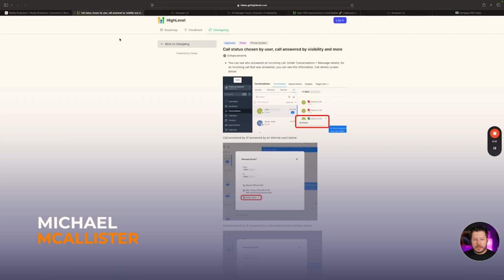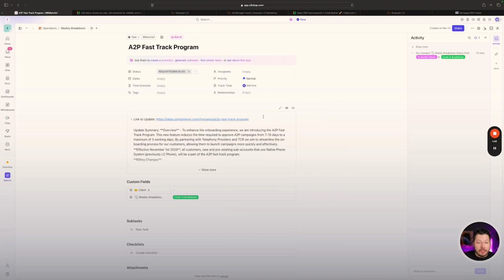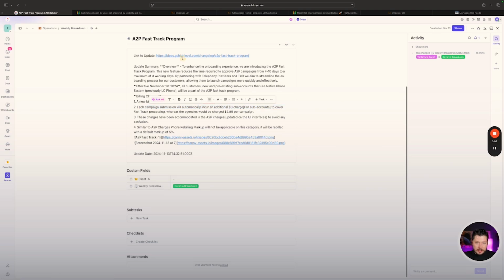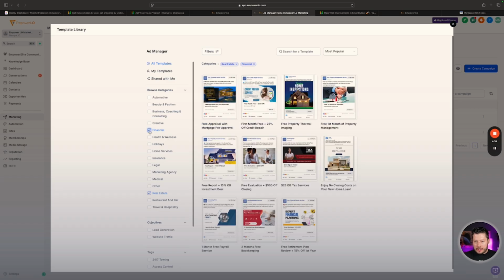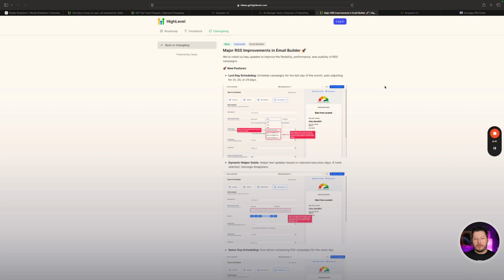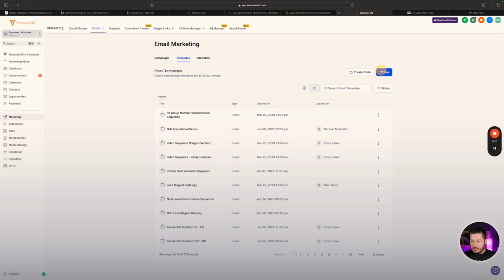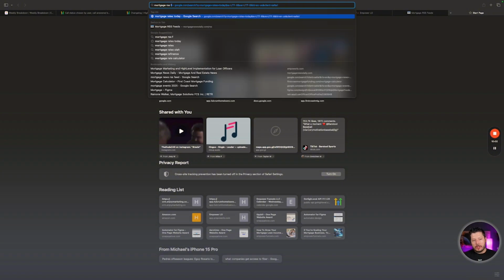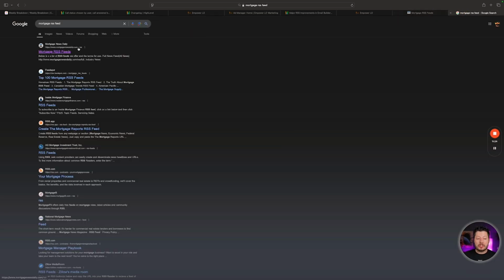GHL Weekly Breakdown: HighLevel Updates for Mortgage Pros - RSS Feeds in Email Builder!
Chapters:
0:40 Call Answered By Visibility
1:24 Call Status Bug Fixes
2:00 A2P Fast Track Program
3:51 New Templates
5:50 RSS Feeds in Email Builder